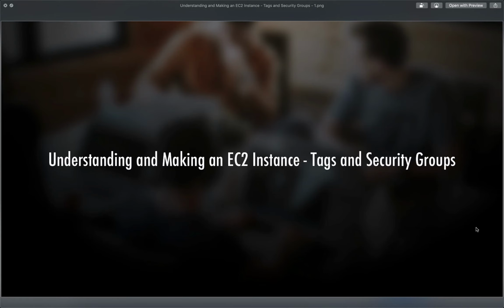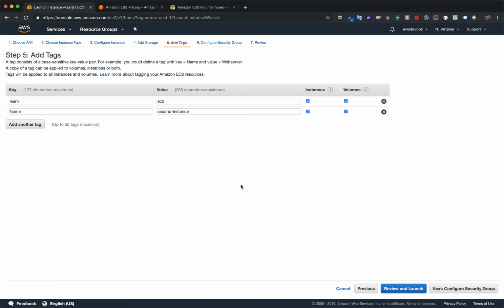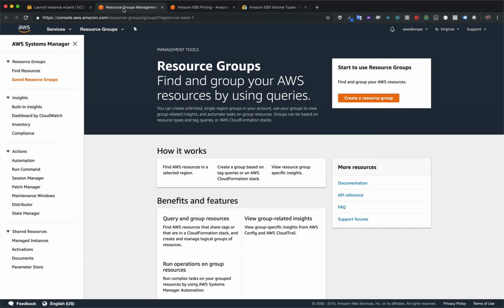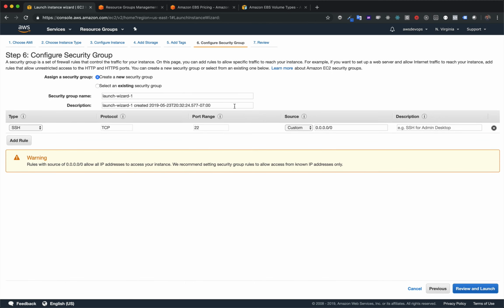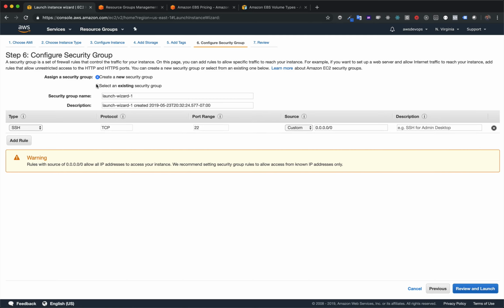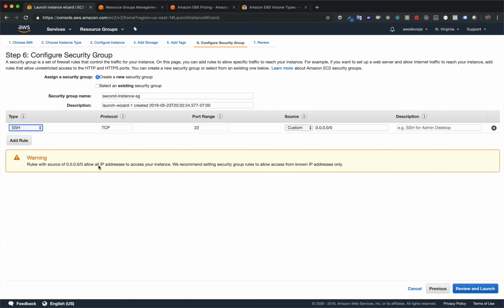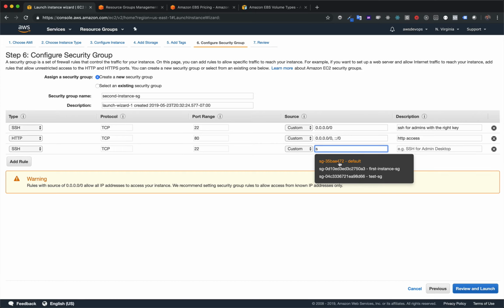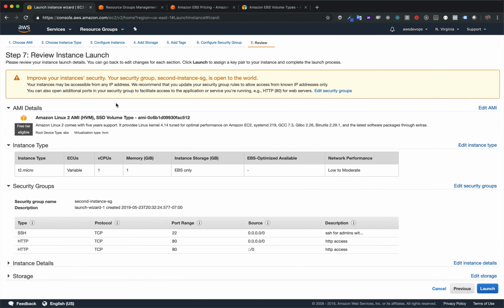EC2 Instance Tags and Security Groups: The AWS EC2 Fundamentals Series with J Cole Morrison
Welcome to The AWS EC2 Fundamentals Series with me, J Cole Morrison.

Now we're into step four of the seven detailed videos going through how to set up an EC2 instance on AWS. This video delves into your instance's tags and security groups. As of this video, you are officially through the nitty gritty part and everything will just get simpler from here. So congratulations! :)

Below are the technical steps for this video which pick up right where we left off in the last video on storage.

Steps:

1. Continue from the previous video (we're now on Step 5 in the console)

2. On Step 5: Add Tags:
          - Tag one: Key - 'learn'; Value - 'EC2'
          - Tag two: Key - 'Name'; Value - 'first-instance'

3. On Step 6: Configure Security Group
          - Leave 'Create a new security group' selected
          - Security group name: first-instance-sg
          - Security group description: security group for the first instance
          - Leave the SSH rule, but add description: 'ssh access' (or whatever you want)
          - Click 'Add Rule'
          - Select 'HTTP' from the 'Type' column's drop down
          - Add the description for the 'HTTP' rule: 'http access' (or whatever)